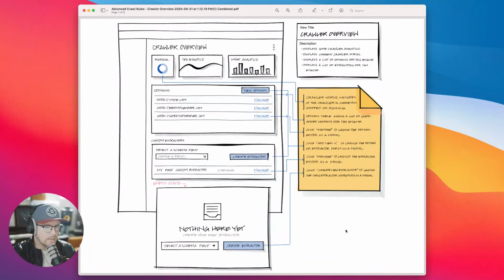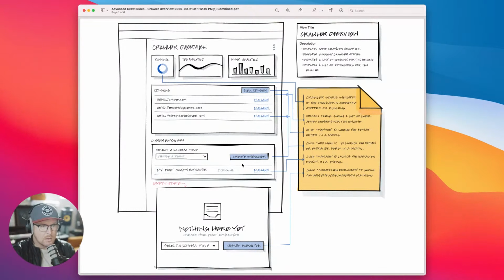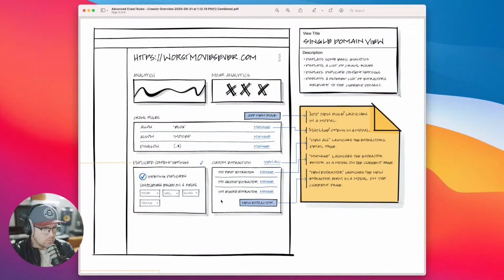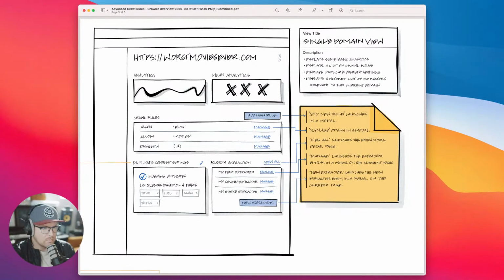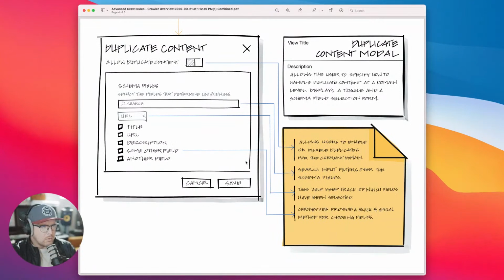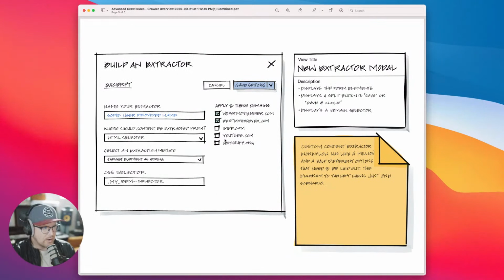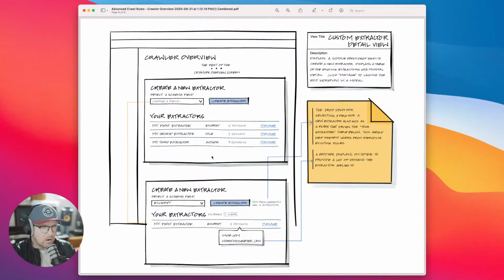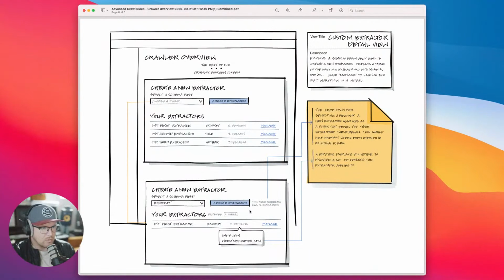"Simplified" advanced crawl rules.